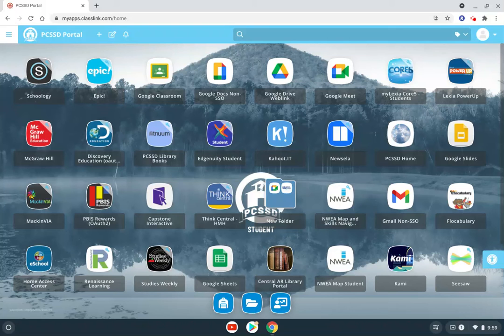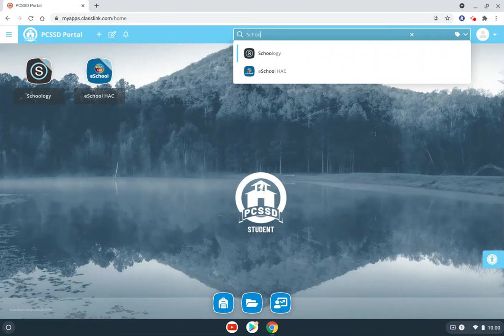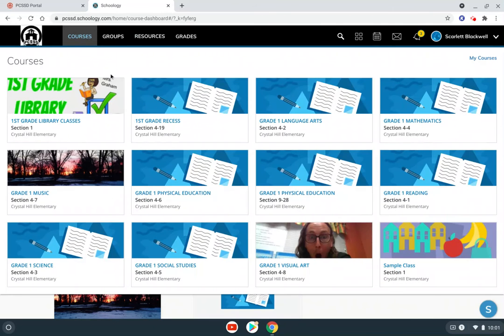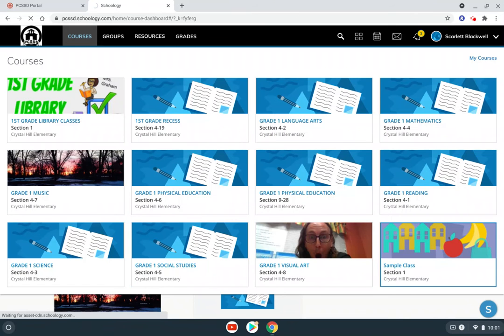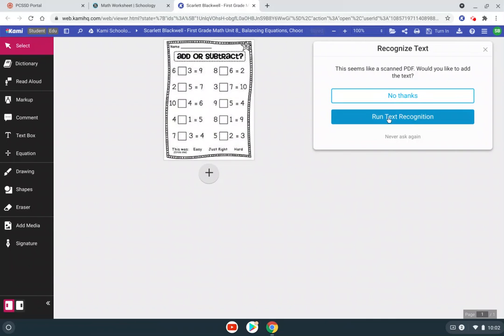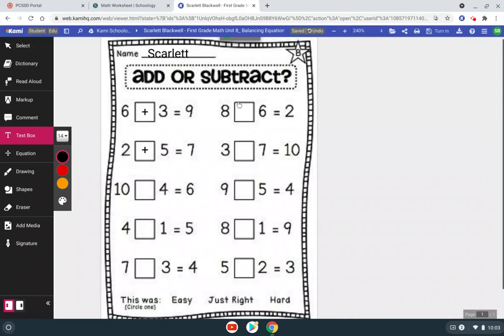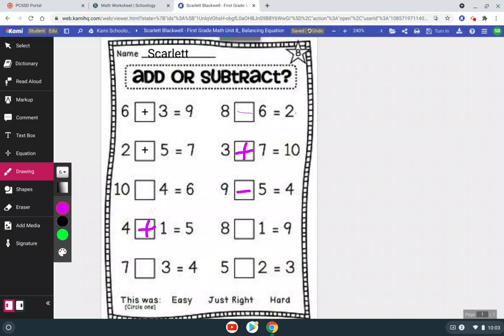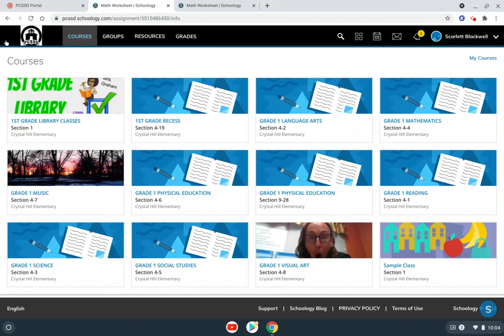Schoology Tutorial for AMI Days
Rachel Blackwell, Digital Learning Facilitator for PCSSD, provides a tutorial of how to navigate Schoology through the student's account.